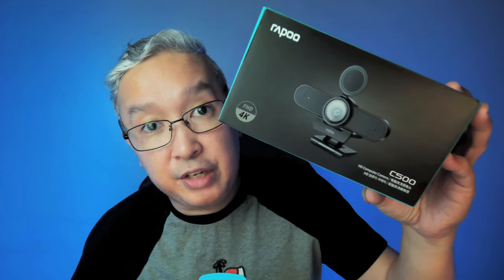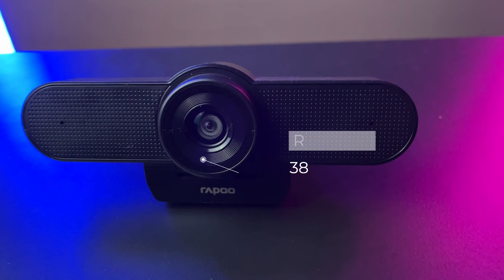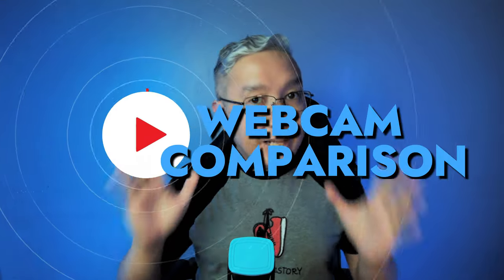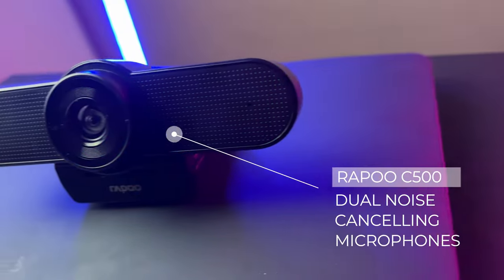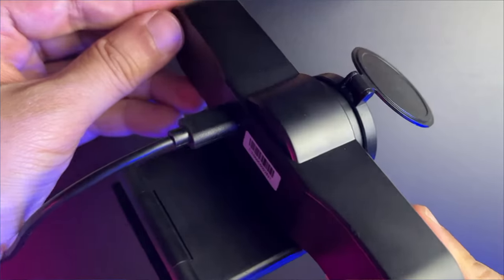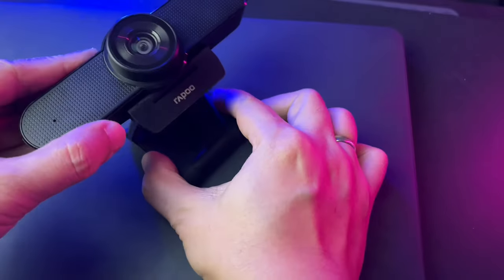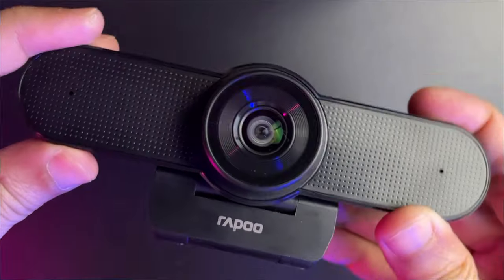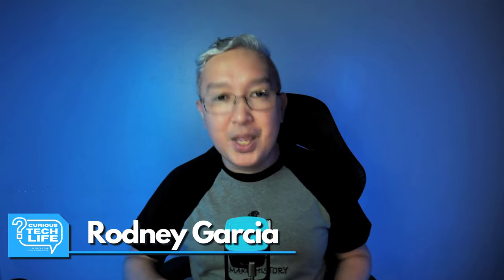Is the Rapoo C500 the 4K Game-Changer? See It In Action!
Are you ready to witness the future of crystal-clear video calls and game-changing content creation with the Rapoo C500 4K webcam? 🤩 In this video, get up close and personal with the Rapoo C500 as we put it to the ultimate test—no filters, no gimmicks, just pure 4K brilliance.

👁️ See every detail as we compare it LIVE with the MacBook Air M1 FaceTime webcam. Can the C500's 3840x2160 resolution and 30fps give you that edge you've been searching for? Is it truly the 4K game-changer we've all been waiting for? 🎥

Discover the incredible 80-degree wide-angle lens, autofocus features, and the magnetic ring that doubles up as lens protection. Plus, we haven't even touched on the dual noise-canceling microphones yet—wait till you hear the difference! 🎤

If you're serious about stepping up your visual game without breaking the bank, the Rapoo C500 might just be the sleek, affordable tech upgrade you need. 🚀

Don't miss out on this in-depth look and join the conversation in the comments to share your thoughts. Will the Rapoo C500 be your next tech investment? 💬

And remember, if you don't want to be left in the tech dust, you need to keep up with Curious Tech Live—where we bring the latest gadgets to life. 🌟

CHAPTERS:
0:00 - Introduction to Rappu C500
0:59 - Rapoo C500 Specifications
1:50 - Comparison: Rappu C500 vs MacBook Air M1
3:00 - Microphone Test: Rapoo C500 Webcam
4:02 - Build and Design Review of Rappu C500
5:22 - Video Quality Analysis: Rapoo C500 4K
6:34 - Final Thoughts on Rapoo C500 Webcam

Music from Uppbeat (free for Creators!)